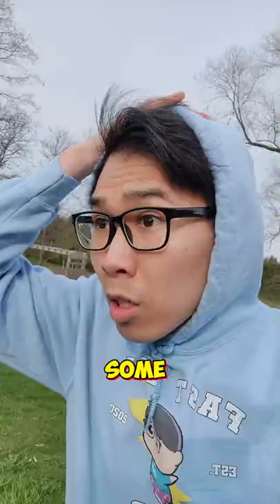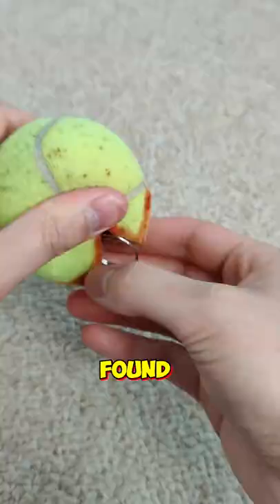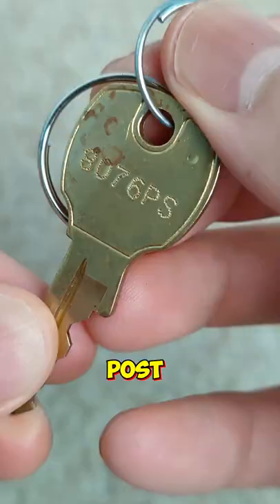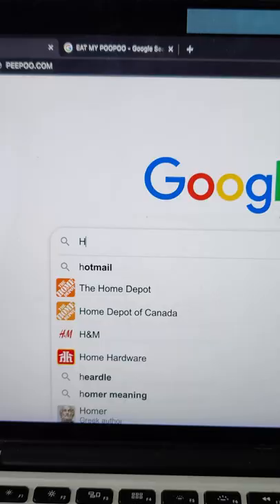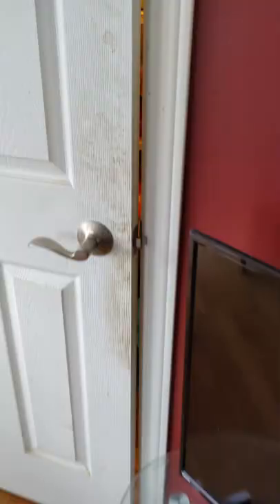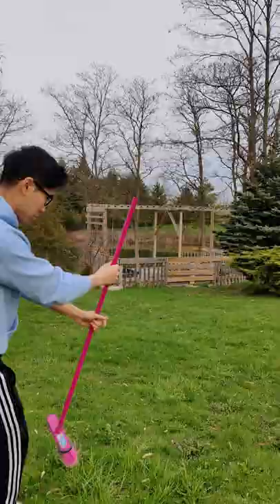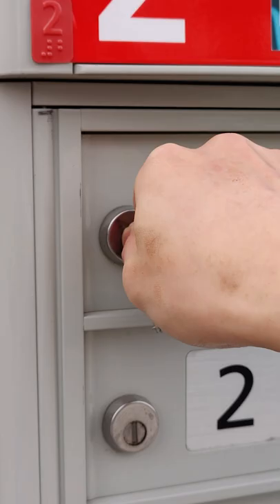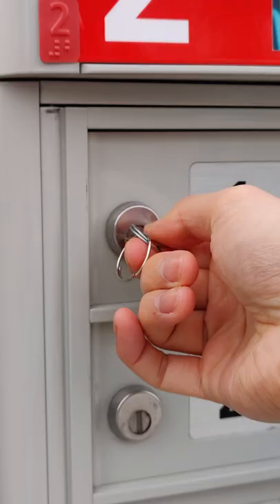I FOUND A SECRET KEY HIDDEN INSIDE THIS TENNIS BALL...! PT 4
I DID NOT EXPECT TO FIND THIS...

Is this story real?